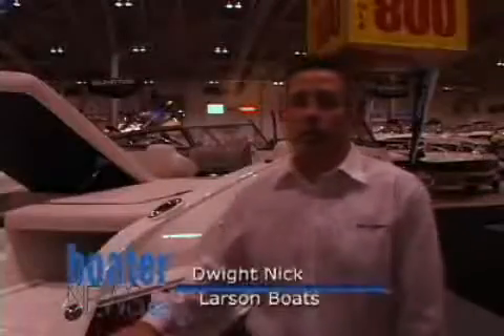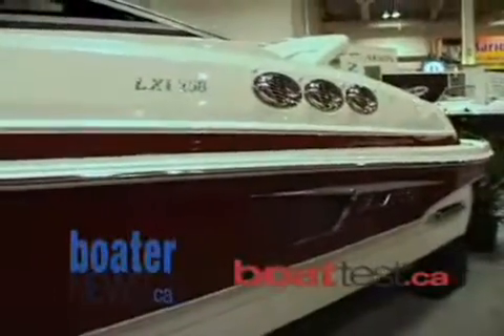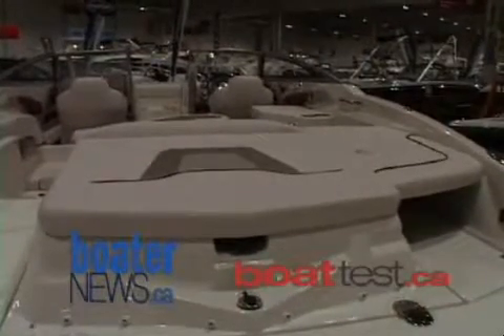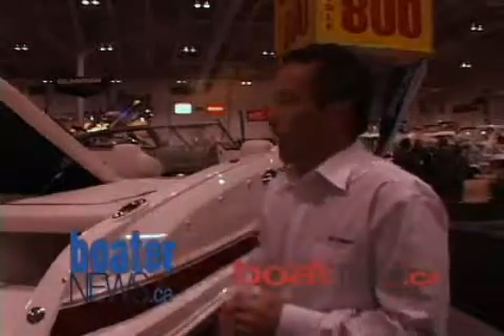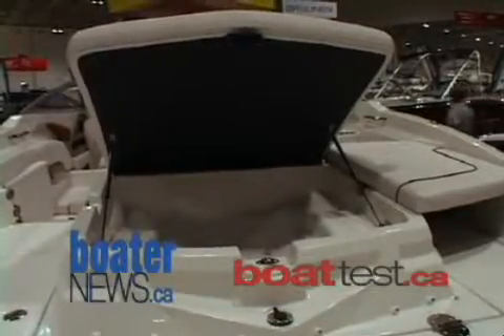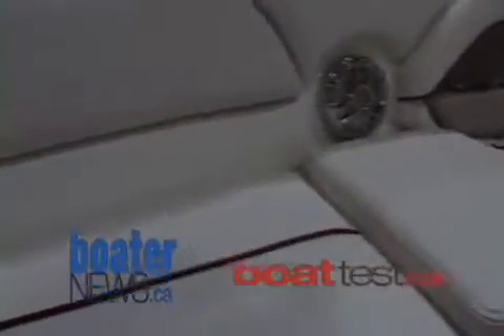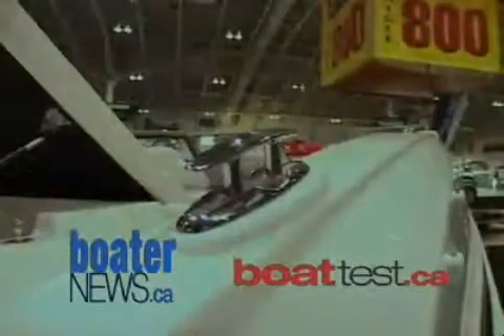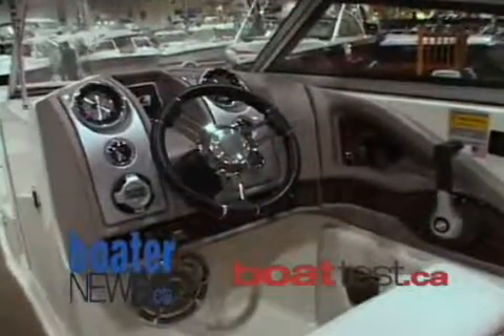2010 Larson LXi 258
The 2010 Larson LXi 258 makes you feel comfortable in deep and rough water. It as a 22 degree deadrise, which will cut through rough water. It has a lot of storage, a fibreglass sole snap up carpet, and a large integrated platform that's the same height as the engine compartment. With eight cleats when most boats this size have only four, docking and attaching fenders is easy.